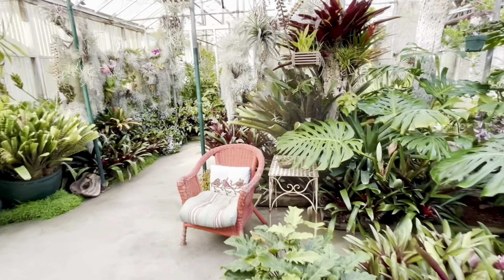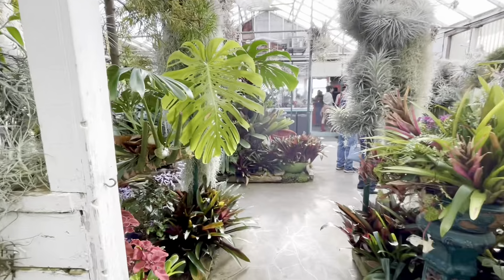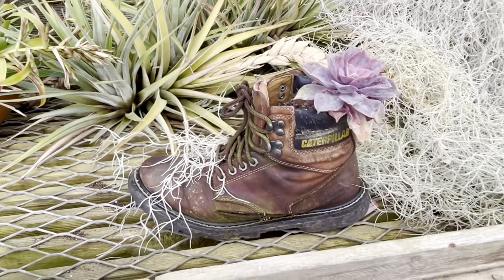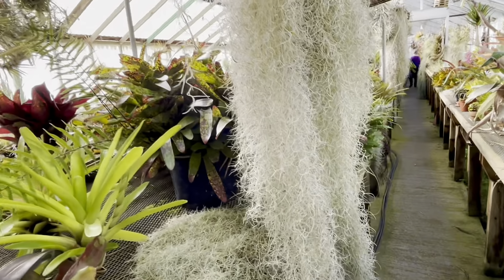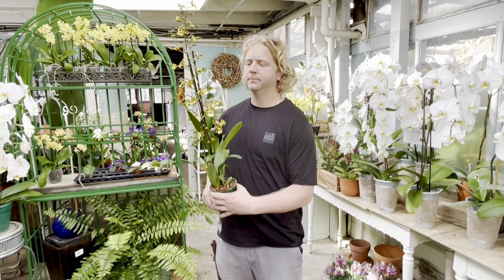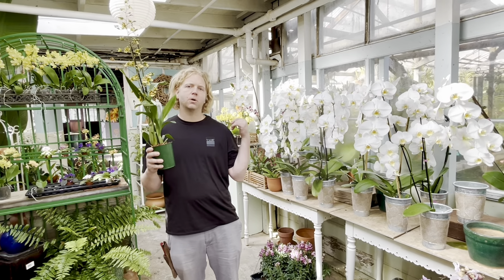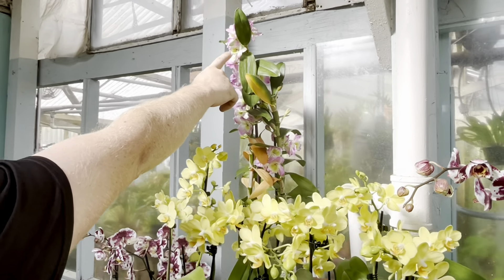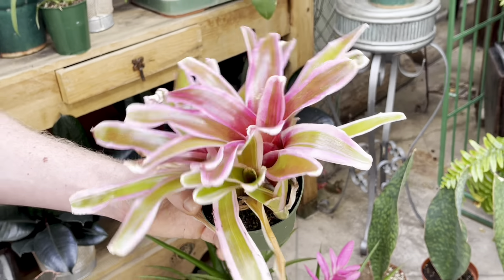SHELLDANCE GARDENS IN PACIFICA - AN ORCHID KINGDOM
We visited Shelldance Gardens, a nursery growing a great variety of orchids, bromeliads and neotropical plants. Shelldance was established in 1976, and it occupies historic greenhouses built in 1949. Shelldance Gardens is a gardeners' paradise where one can see and buy unique types of orchids and other plants from this family, and learn about their care and cultivation. It has a very knowledgeable staff that can respond to many of your questions. Shelldance Gardens are located in Pacifica at 2001 CA-1, Pacifica, CA 94044, and they are open to public on Saturday and Sunday, 11am - 4pm. Also, if you want to learn more about this unique organization, you can visit their website at shelldance.com. If you love orchids and other tropical place, I would highly recommend for you to visit this beautiful and incredible place. Also, the views from the nursery on the hills and the ocean are majestic, and you can take a great hike along Sweeney Ridge trail from the nursery.